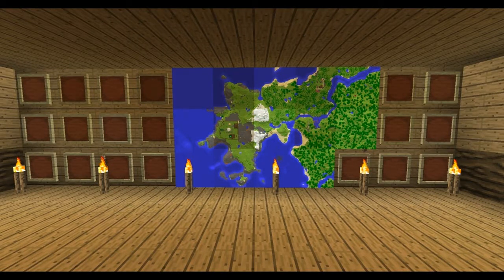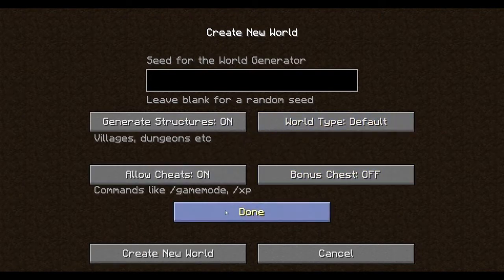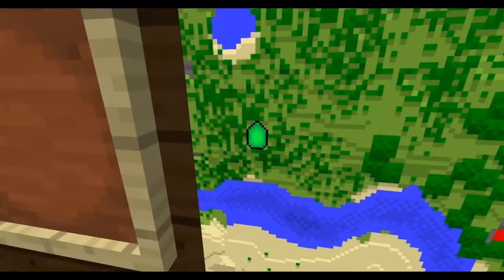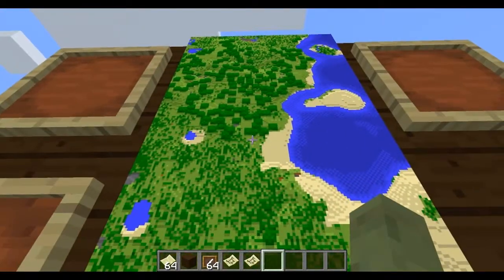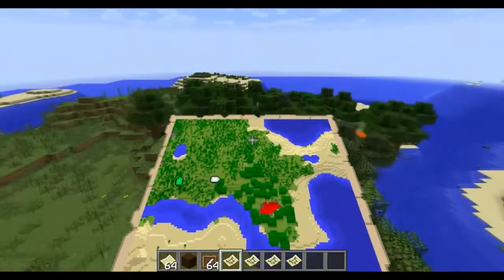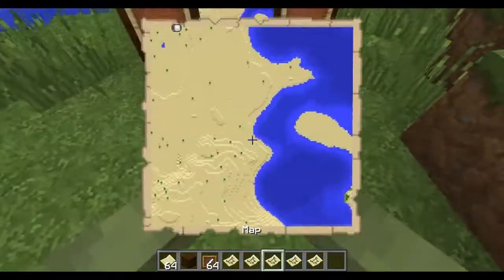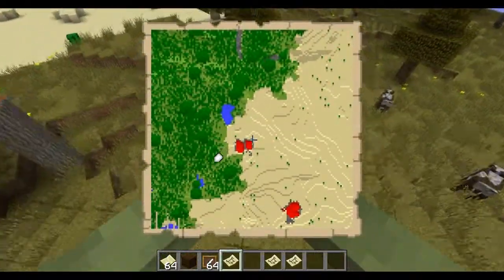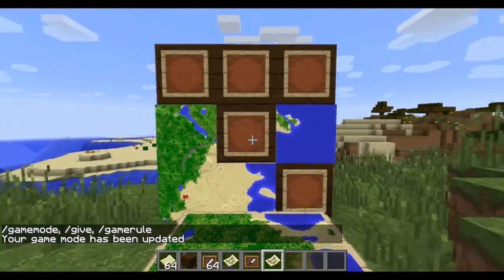Minecraft Tutorial | How to Make Big Seamless Maps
Today JR is showing you how to make seamless big maps in Minecraft! He had been watching some videos before and they didn't explain it well so he did some experimenting and finally got it! Hope this helps with something!